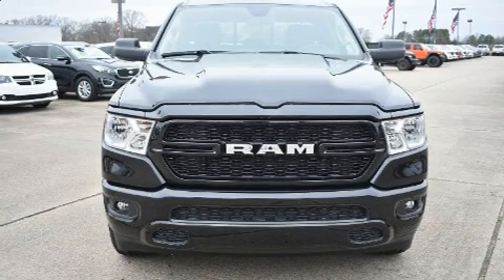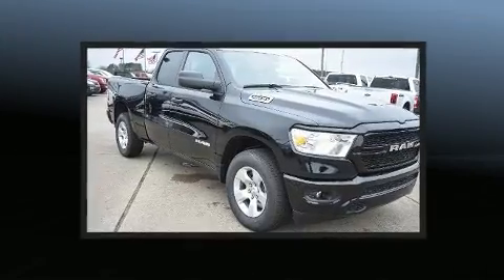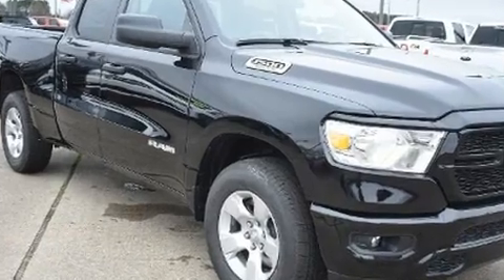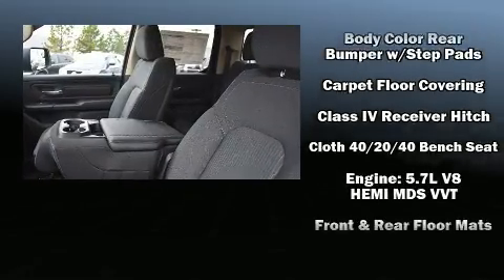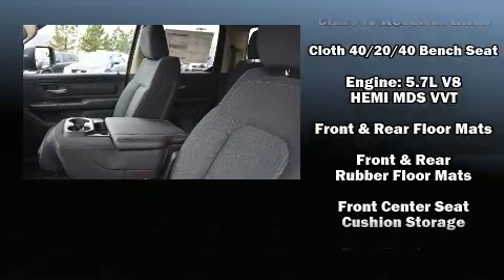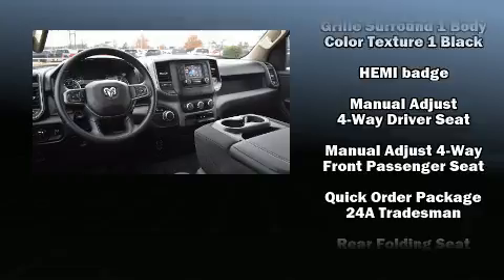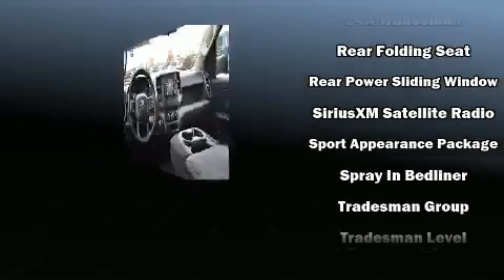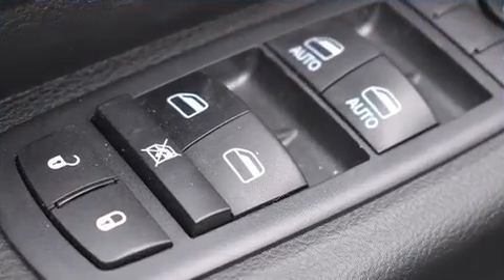2020 Ram 1500 TRADESMAN QUAD CAB 4X2 6'4 BOX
Treat yourself to a test drive in the 2020 Ram 1500 Smooth gearshifts are achieved thanks to the powerful 8 cylinder engine, and for added security, dynamic Stability Control supplements the drivetrain. This model accommodates 6 passengers comfortably, and provides features such as: a rear step bumper, a front bench seat, tilt and telescoping steering wheel, power door mirrors and heated door mirrors, remote keyless entry, a bedliner, and air conditioning. Audio features include an AM/FM radio, and 6 speakers, providing excellent sound throughout the cabin. Passengers are protected by various safety and security features, including: head curtain airbags, front side impact airbags, traction control, ignition disabling, and 4 wheel disc brakes with ABS. Brake assist technology provides extra pressure when applying the brakes. We know that you have high expectations, and we enjoy the challenge of meeting and exceeding them! Please don't hesitate to give us a call.